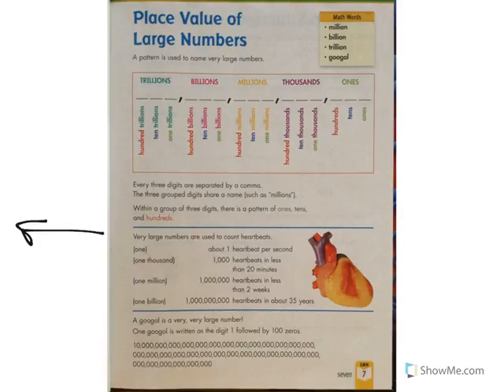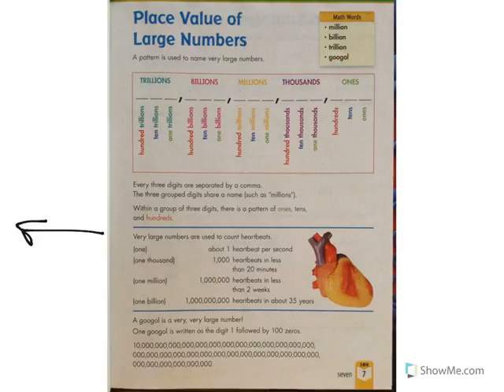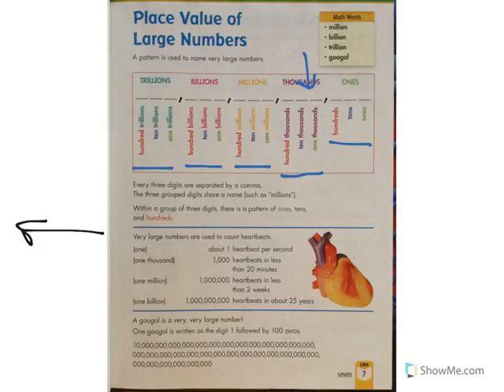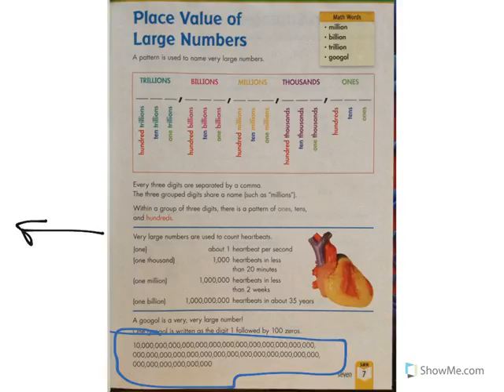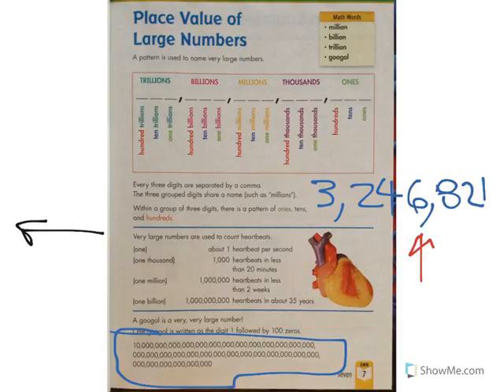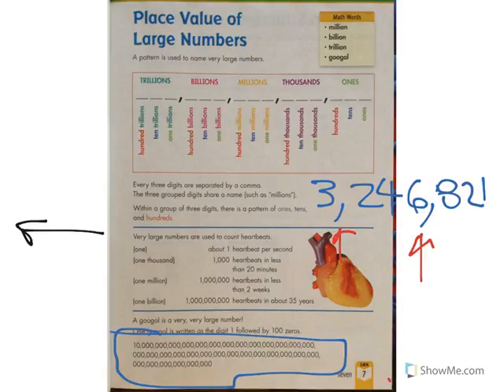Place Value of Large Numbers